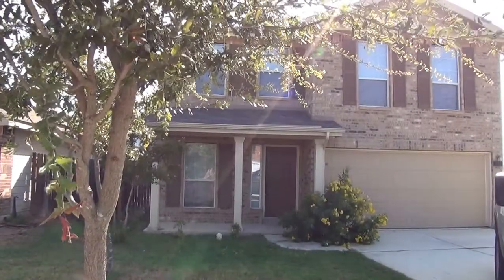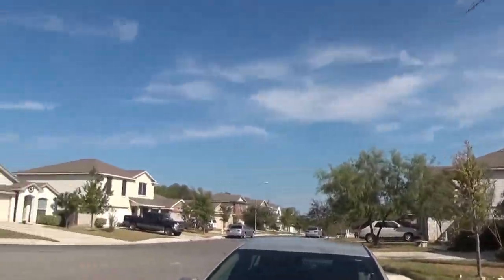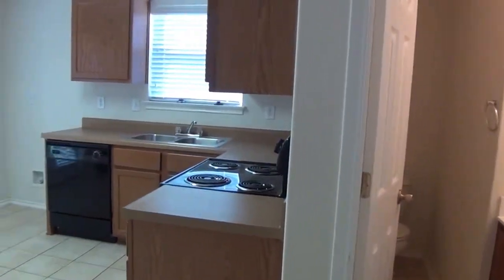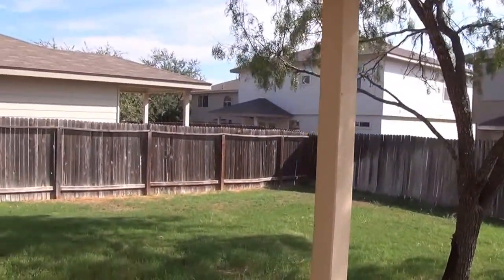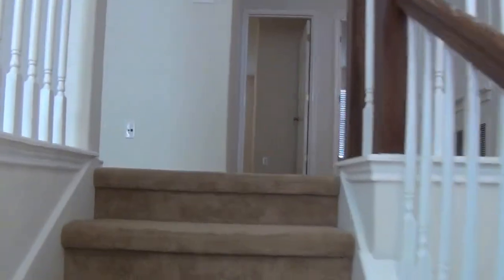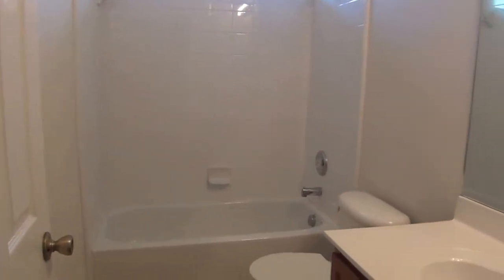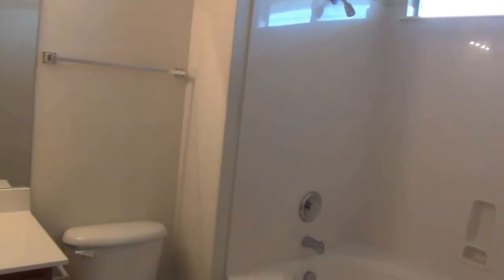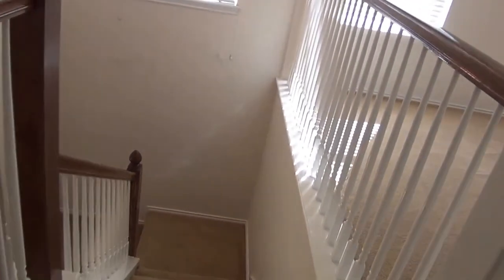"House for Rent in San Antonio" 3BR/2BA by "San Antonio Property Management"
There is no other "House for Rent in San Antonio" as lovely as 1542 Hawkwolf Creek, San Antonio, TX 78245! This house is at the end of a cul-de-sac, high on a hill, and offers a beautiful view. It is near Walmart, HEB Grocery Store, Lackland AFB, Wilford Hall, Medina Base, Kelly Annex,Toyota, Sea World, CitiCorp, Southwest Research, and downtown area. You will definitely love this!

7217 Bandera Rd, San Antonio, TX 78238, USA